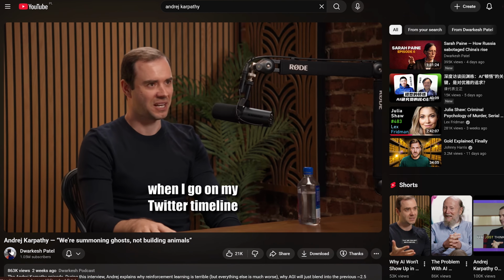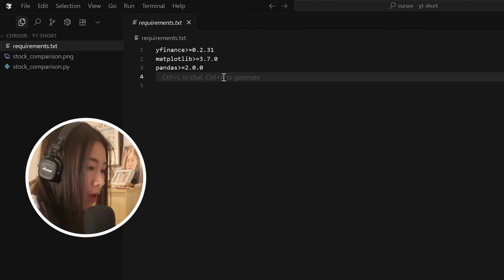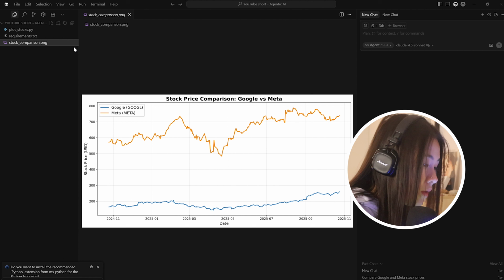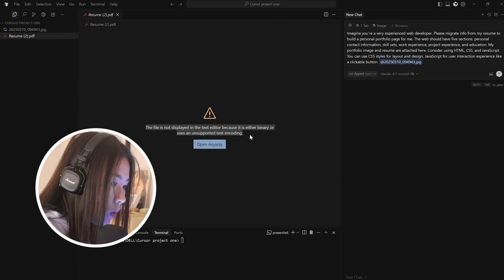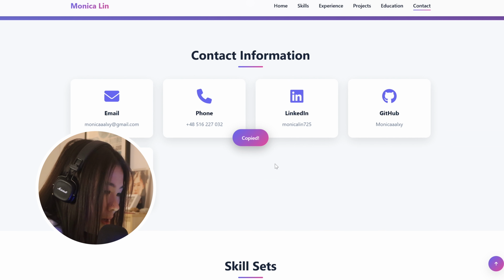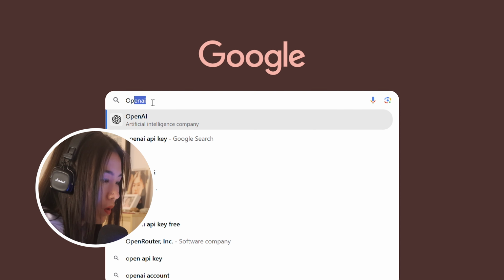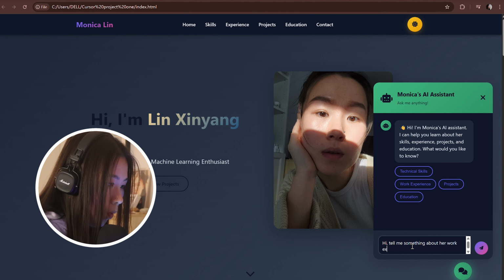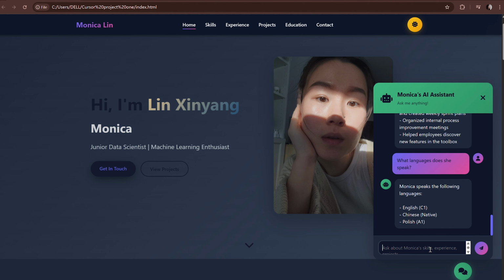I Let AI Code My Portfolio (Cursor Tutorial + Vibe Coding)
Hi my friends! I've spent quite some time playing around with Cursor AI, and as a result, I built my personal portfolio with the Agent mode in Cursor. Here is the thing: I don't have any skill in web development; though as a python developer, coding is one of my best friends on a daily basis, I have no idea about JavaScript, CSS, HTML, etc. This portfolio was built purely through vibe coding and some simple debugging techniques.

If you're interested in how it works,  this video may not fail your expectation. Throughout this video, you will learn the definition of vibe coding and Agentic AI, basic Cursor setup, how to build your own portfolio step-by-step and to debug when things don't work properly. At the end of this video, I also shared some "builder" mindset that has made my AI learning journey easier.

I sincerely hope this video can somehow bring your AI skills to a new level!

⌛️ *TIME STAMP*
00:00 introduction
00:30 framework: what am I going to talk about?
00:47 what is vibe coding?
01:22 what is Agentic AI? How's it different from traditional AI?
02:12 how Agentic AI works: Cursor example
03:21 basic Cursor setup
04:25 build your portfolio step one: basic functionalities
08:11 step two: let's add light/dark mode
09:15 step three: let's add an AI chatbot!
10:39 debug with Cursor AI
11:00 approach one: copy paste the bug to Cursor
11:36 approach two: how ChatGPT helps
13:10 three builder mindsets
15:22 end

🌎 *SOCIAL MEDIA*
Welcome to reach out!